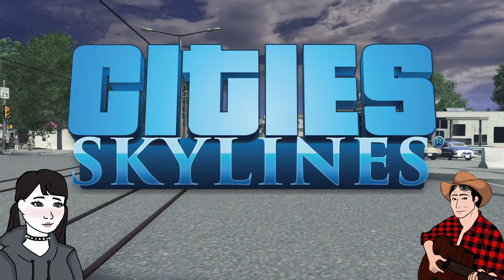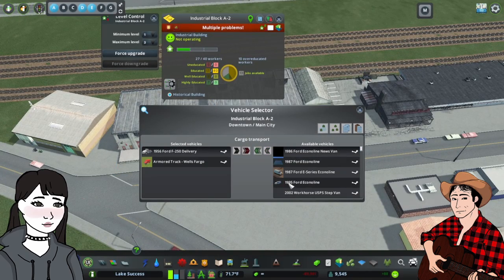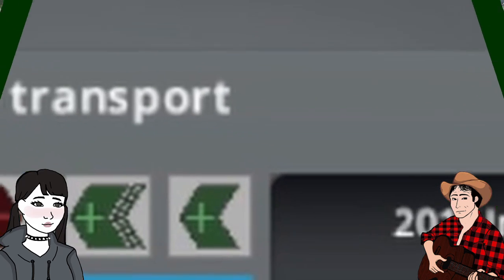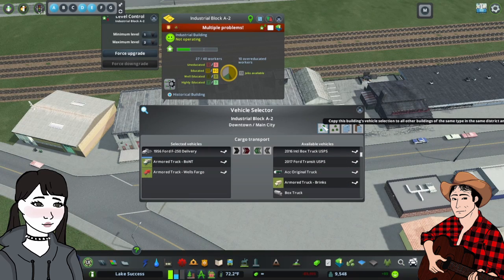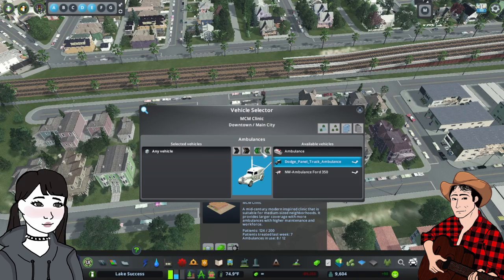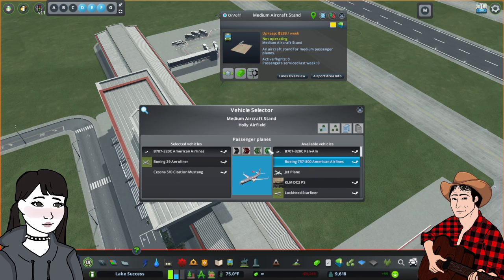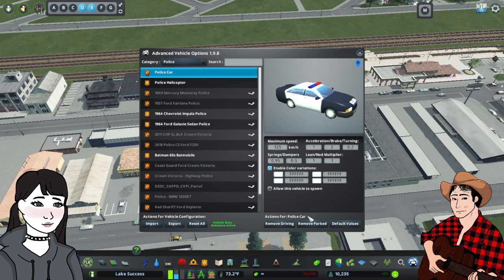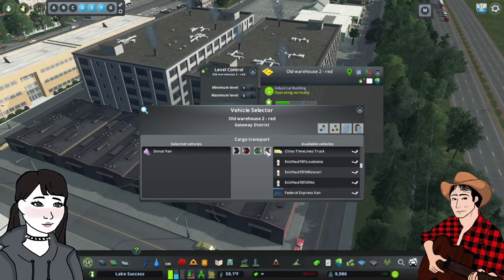The NEW Vehicle Selector Mod is AMAZING! (Cities Skylines Tutorial)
The NEW Vehicle Selector mod in Cities Skylines lets you fully control which vehicles are allowed to spawn from every service building, harbor, airport and zoned industry building. You can even have multiple vehicles spawn from police stations, fire stations, etc.  In this video I'll show you the basics of how to use the Vehicle Selector mod.